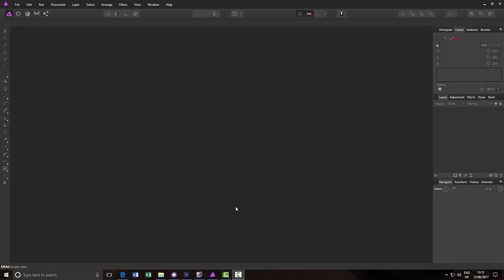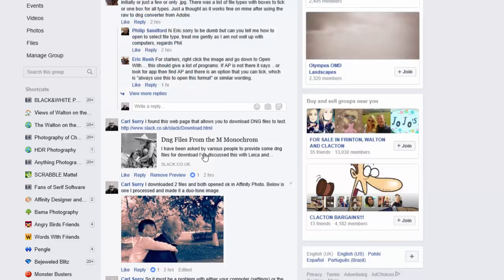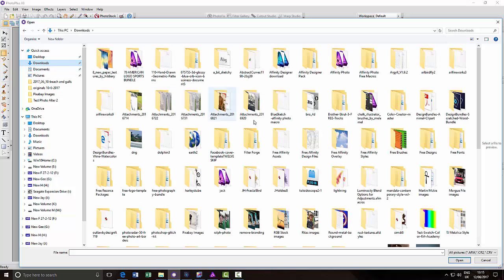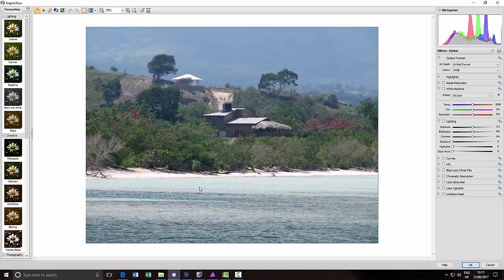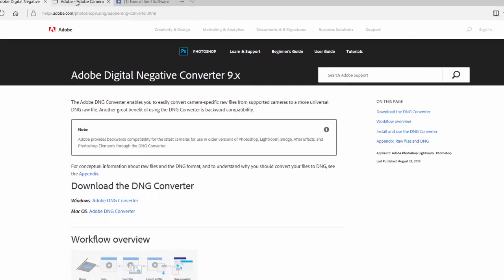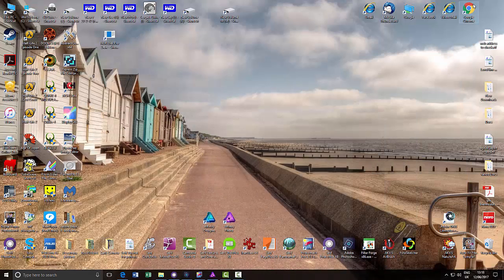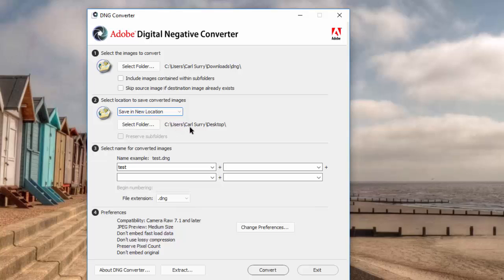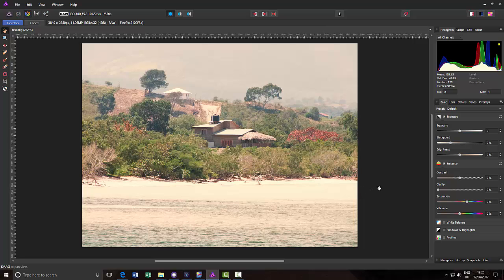Problems with older DNG file format in Affinity Photo and other programs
I run a Facebook group called Fans of Serif Software.
One of the group members was having a problem opening a .DNG file in Serif's new Affinity Photo program but had no problem in Serif's older program PhotoPlus.

After a bit of detective work, I worked out that you would need to convert the older DNG file to a newer type of DNG file using Adobe's converter program.

This video will explain how to do this, the link for the Adobe Converter is below.